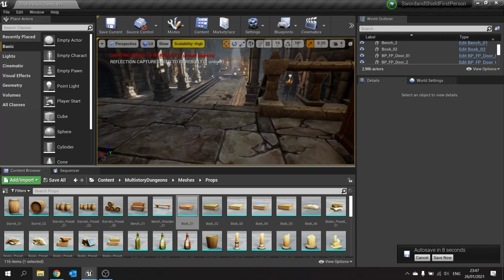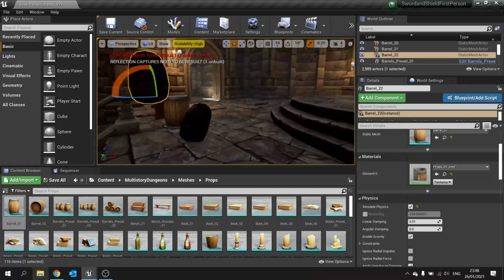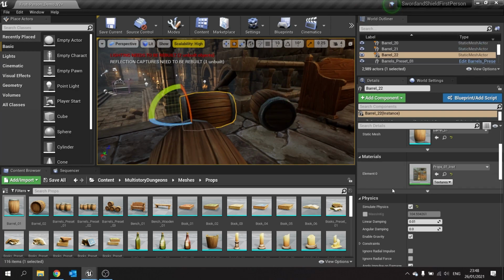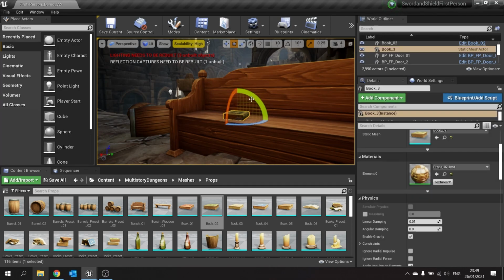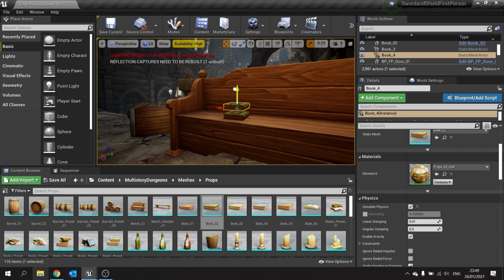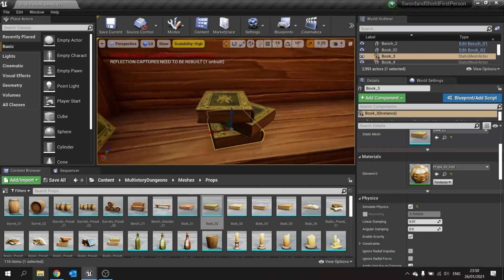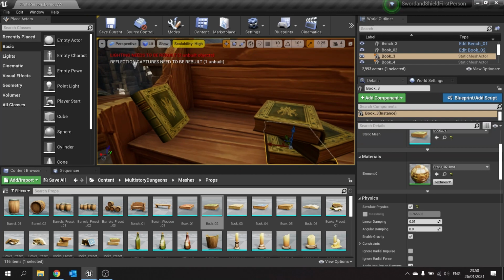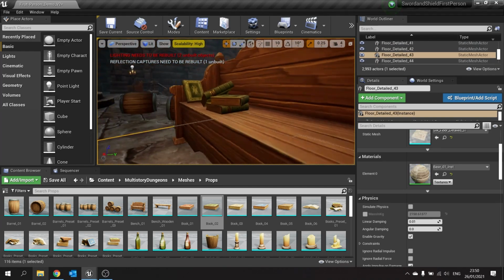How to... Place Physics Objects in UE4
How do you position and place props into a scene realistically? How do you simulate physics when it is greyed out? How do you make your scenes more realistic?